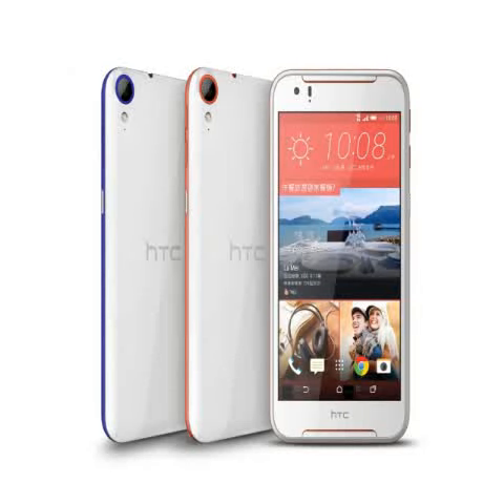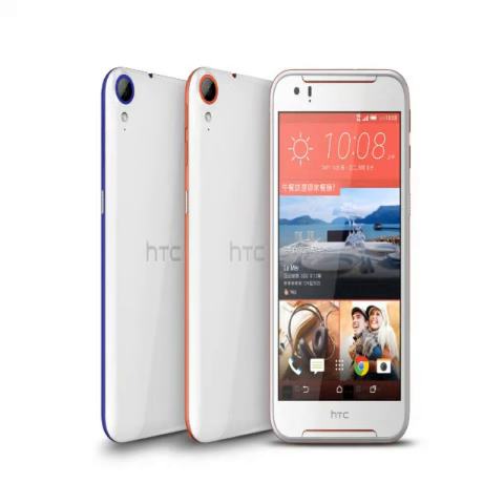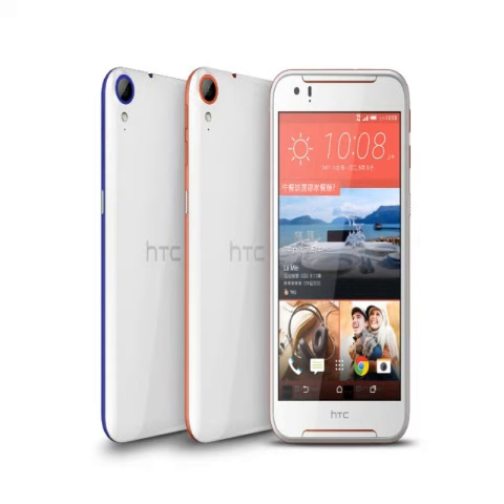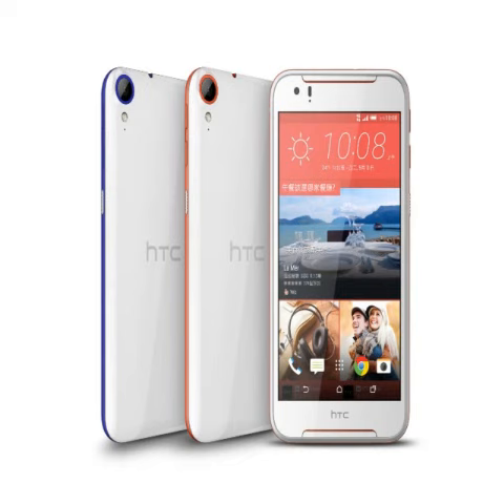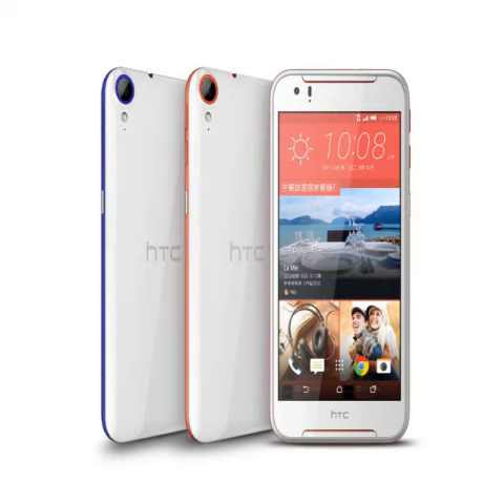AKB HTC Desire 830 With 5. 5 Inch Display, 13 Megapixel Camera Launched